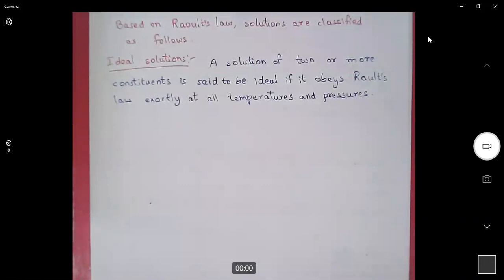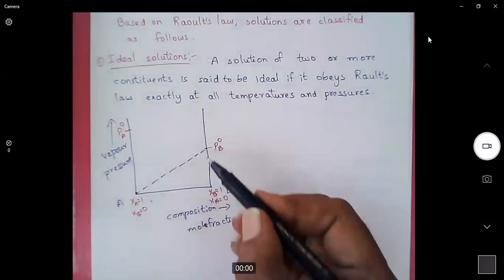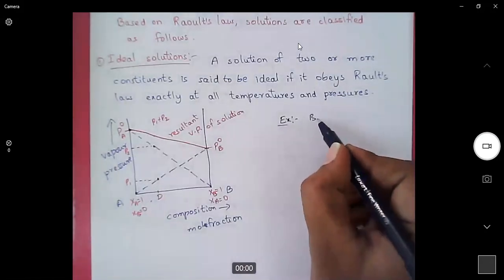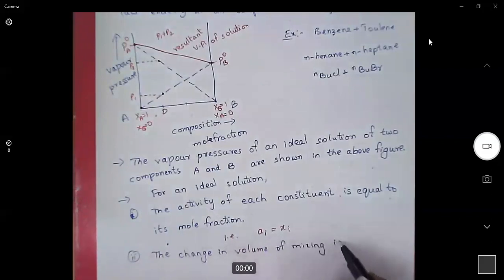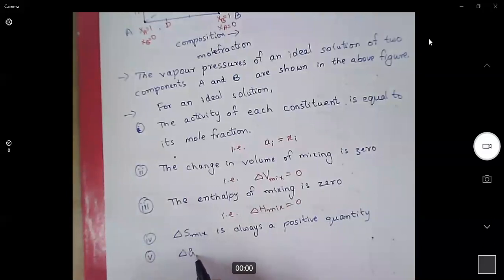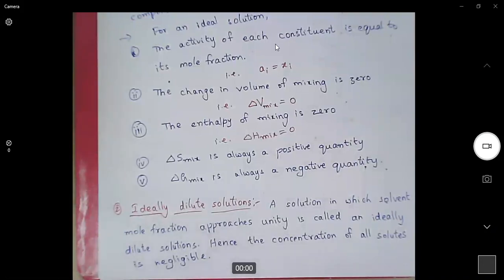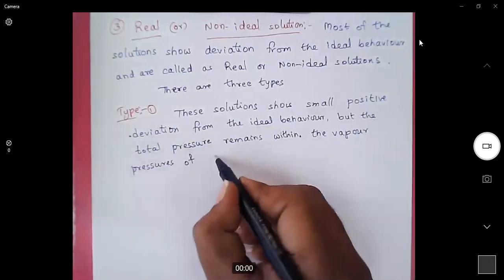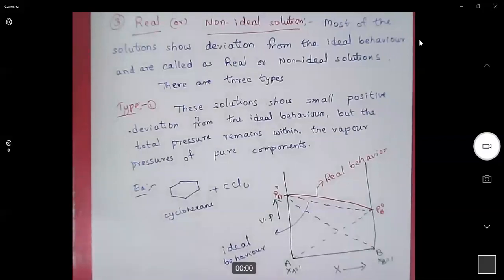Solutions-4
Rault's law